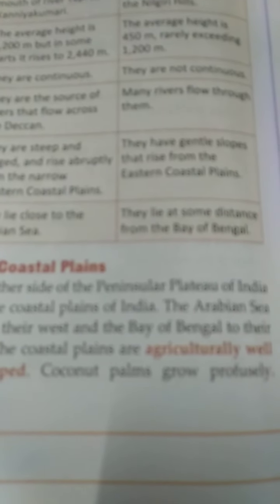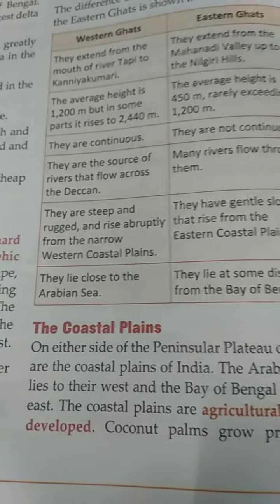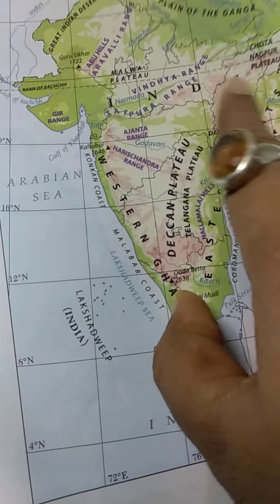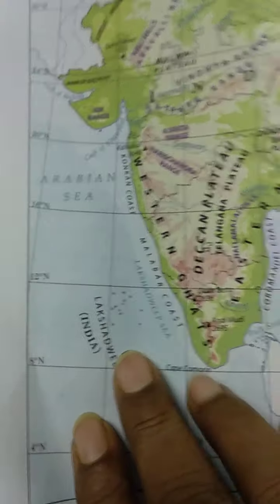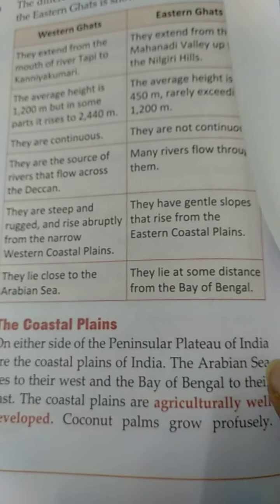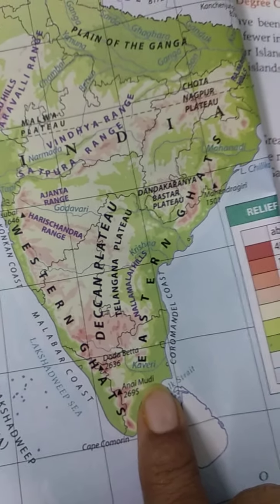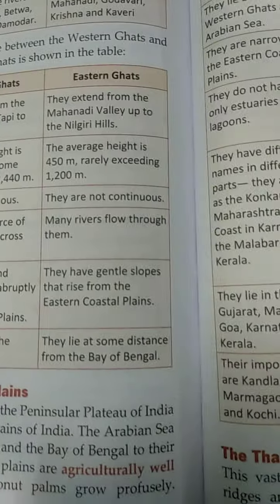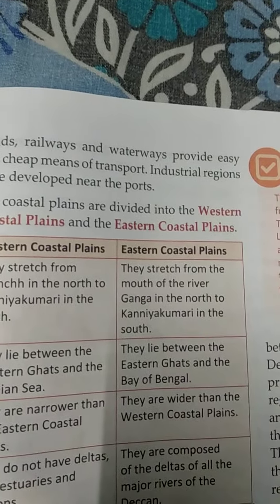Cl 8 Geography 16.09.20